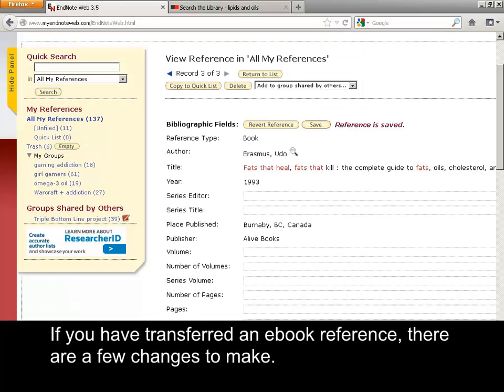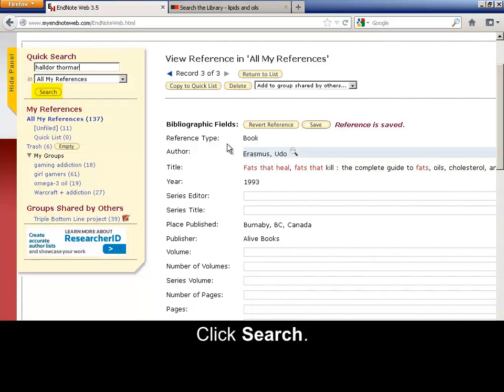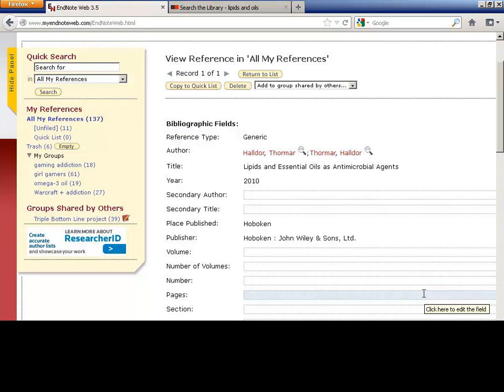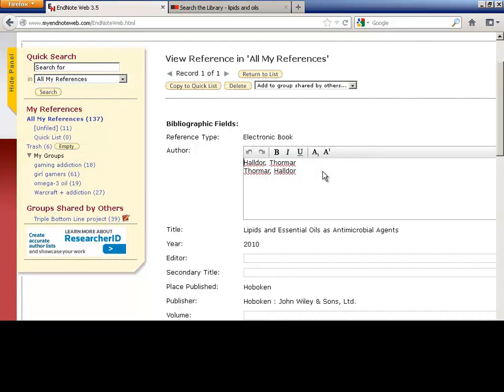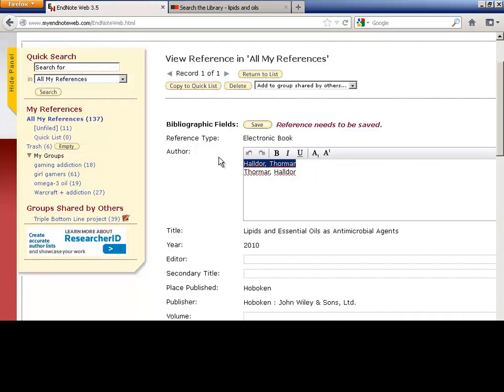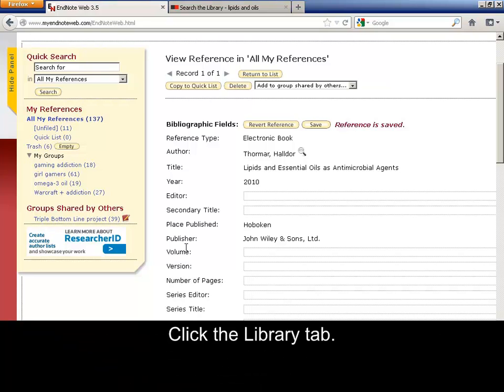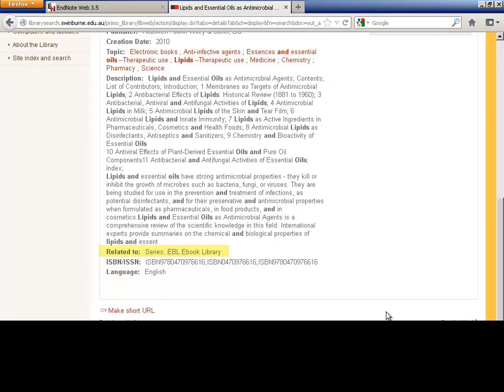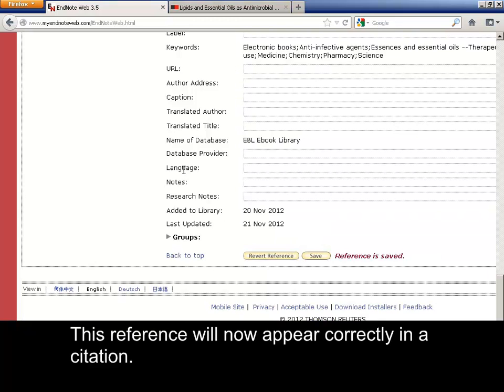Ebook references from Swinburne Library search (EndNote Web for Windows and Mac 11 of 23)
You need to edit references from the Swinburne Library search. This tutorial shows you which fields to edit. Video 11 of 23 in the 'EndNote Web for Windows and Mac' series.